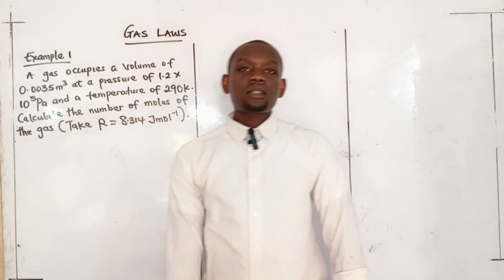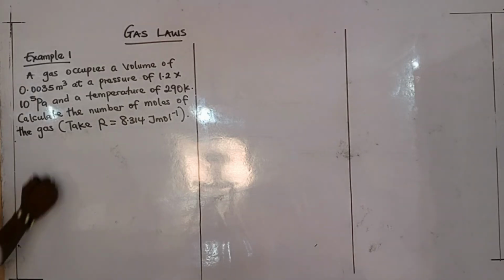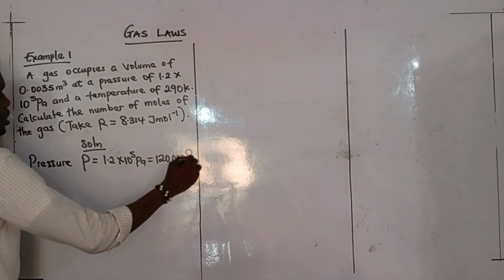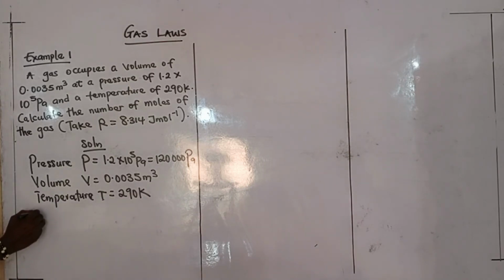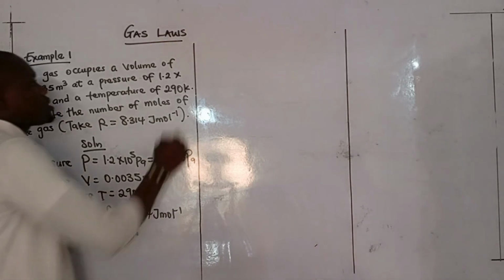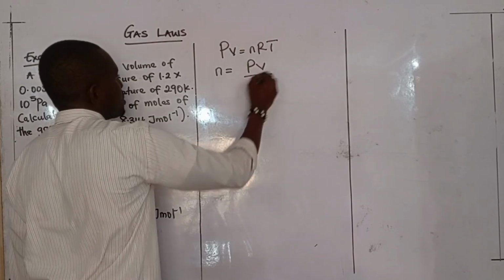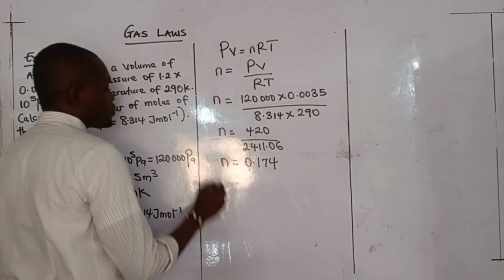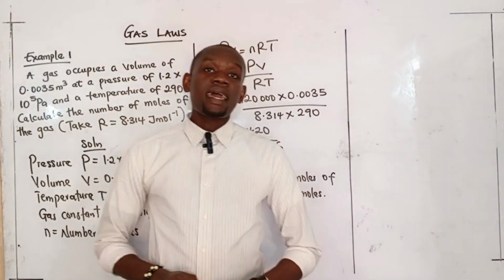IDEAL GAS EQUATION PART 2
In this video, we break down the General Gas Equation (also known as the Ideal Gas Law), which combines the key gas laws into one powerful formula: PV = nRT. Learn how pressure, volume, temperature, and the number of moles of a gas are interconnected in this fundamental concept of physics and chemistry. We’ll go through step-by-step explanations and real-life applications to make the equation easy to understand and apply.

Perfect for students or anyone curious about gas behavior, this video will help you master the ideal gas law with confidence.